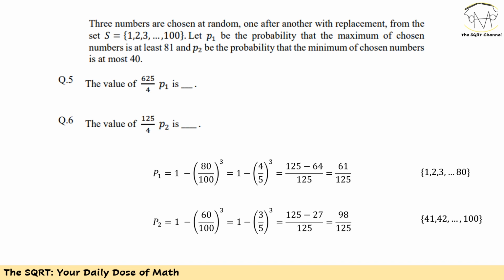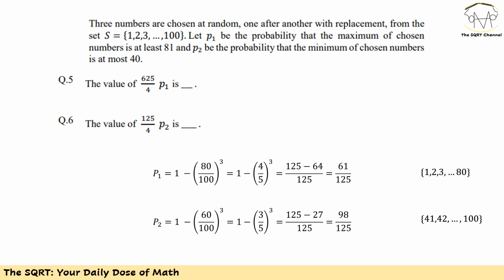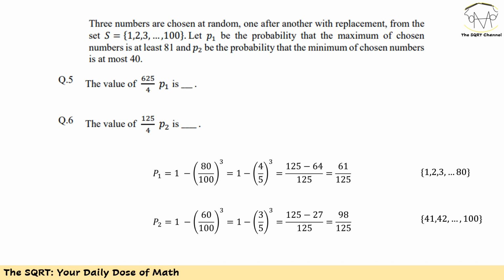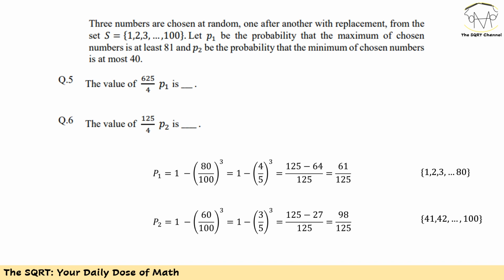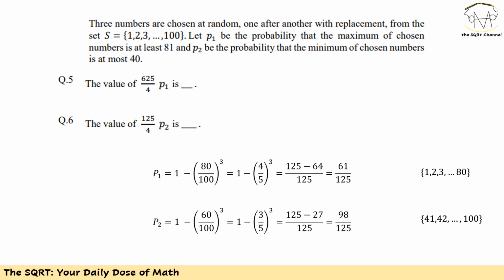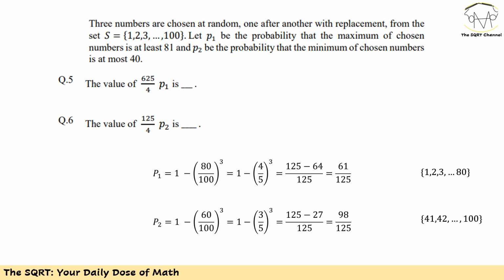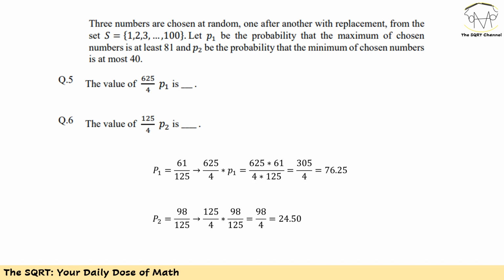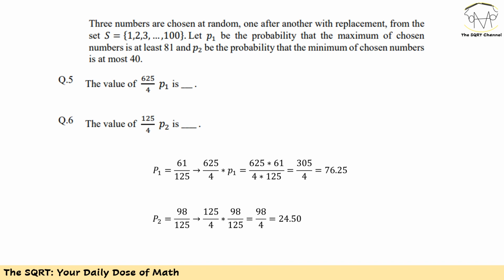Probability Theory --- JEE Advanced 2021 Paper 1 (Questions 5 & 6)